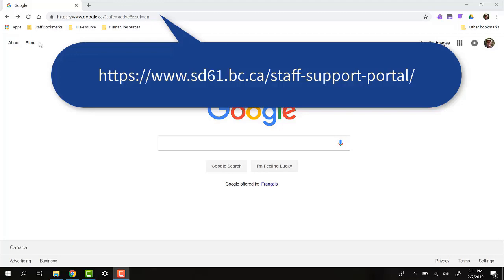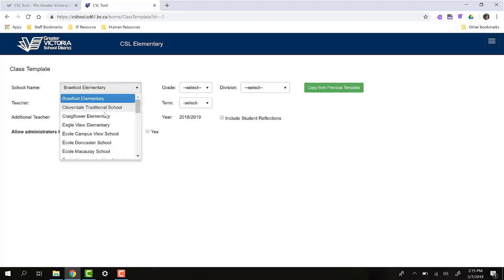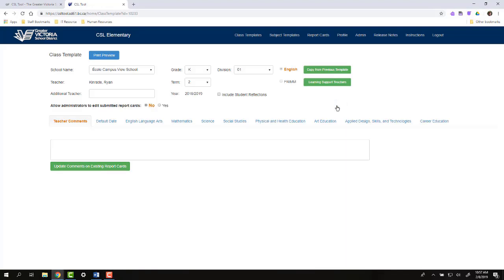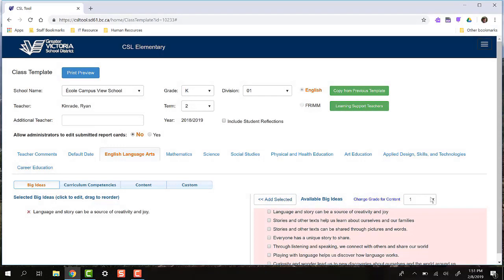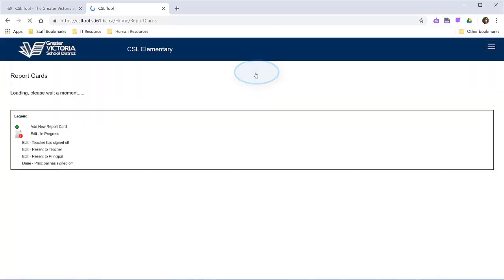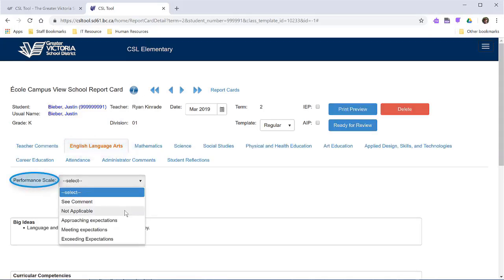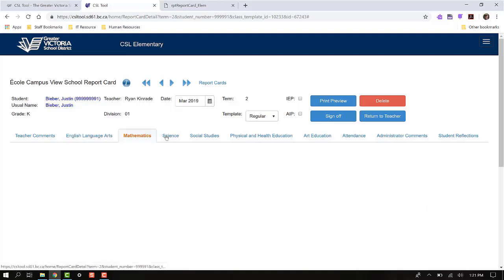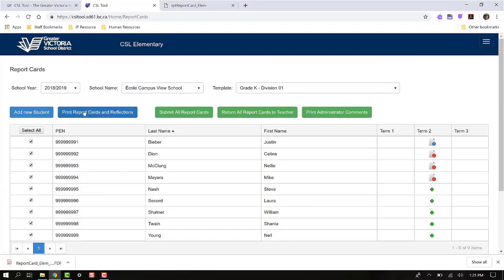0 Full CSL Elementary Instructions